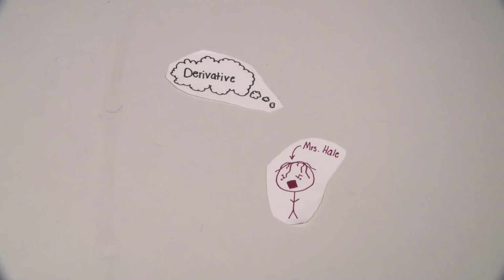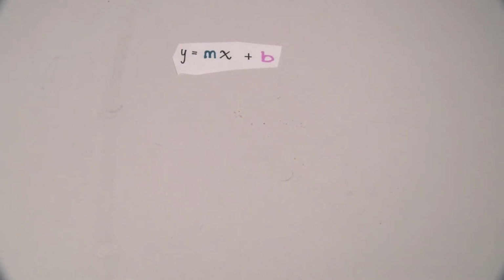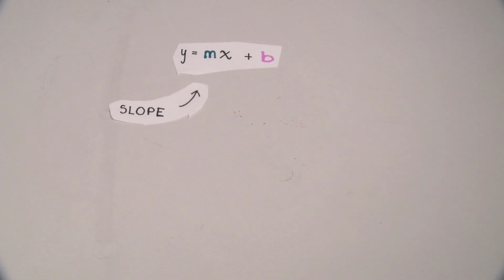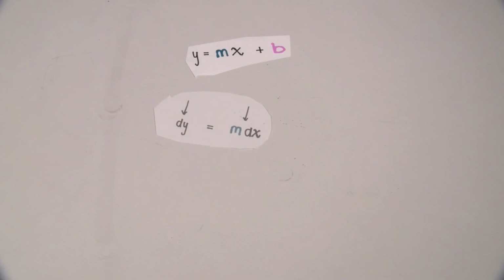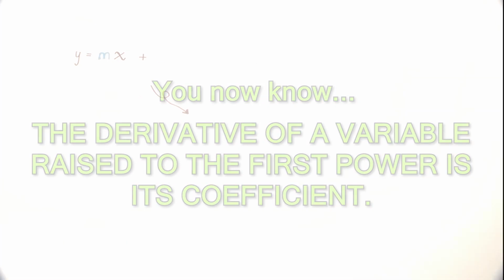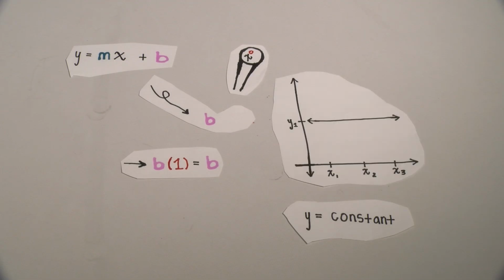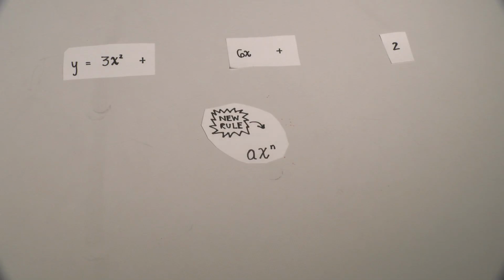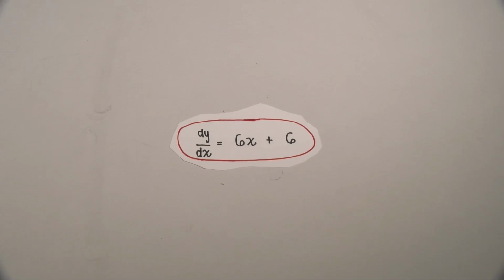How To Solve A Derivative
In this video I teach you how to solve basic derivatives.